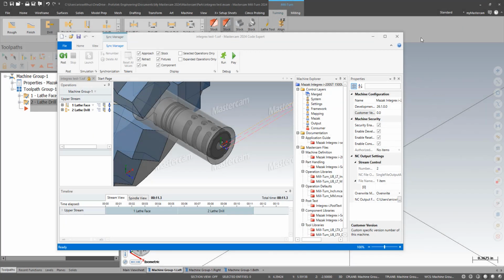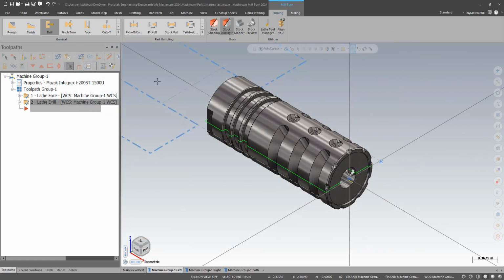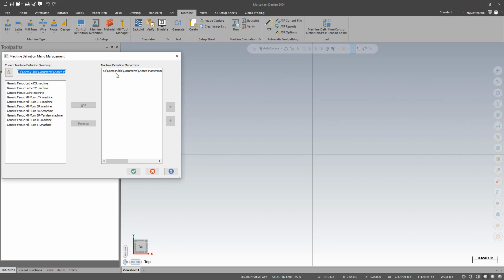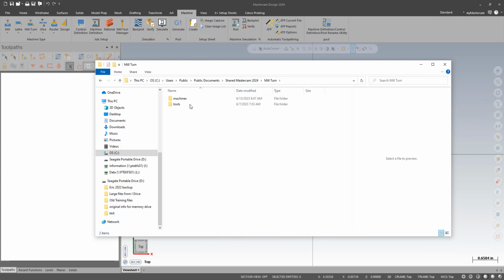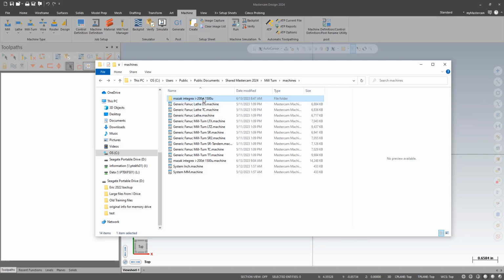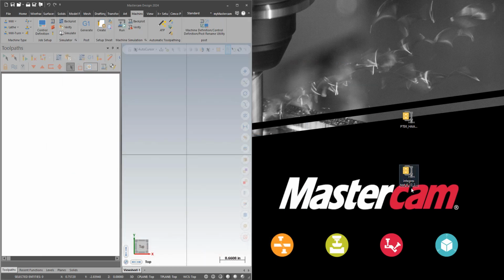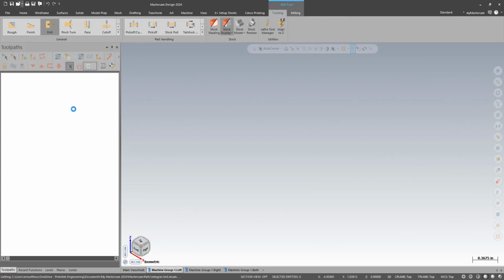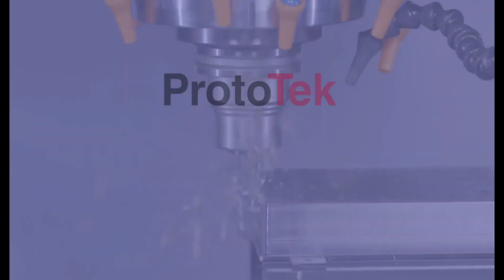2024 Mill Turn Machine install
This video shows the process for installing Mill Turn machine environments in Mastercam 2024.   This process includes extra safety steps when replacing an existing Machine environment.